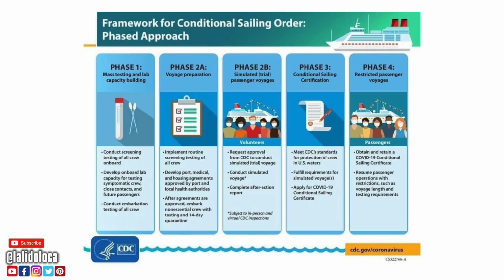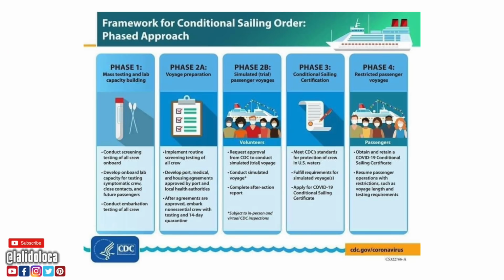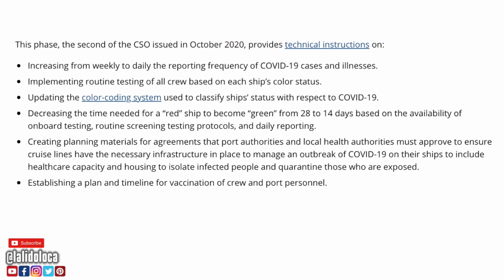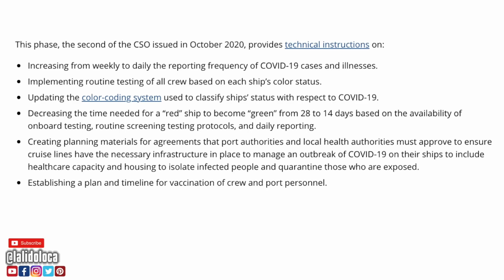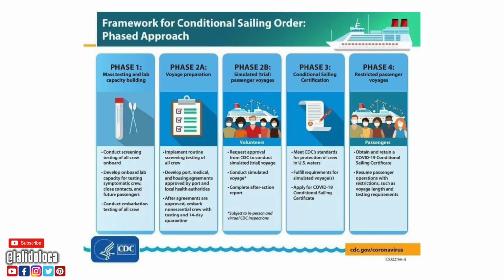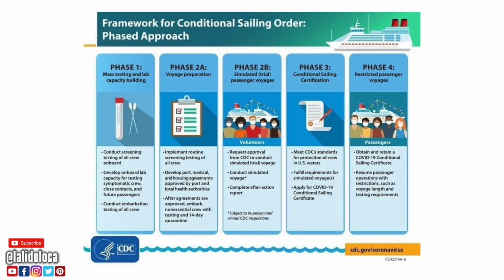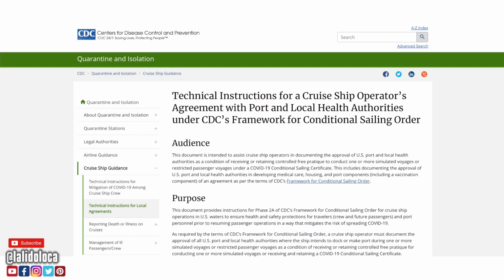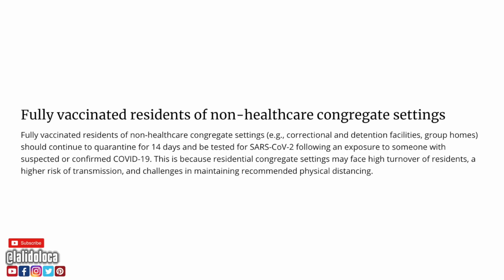MAJOR CRUISE NEWS: US Cruises Inch Closer plus a HUGE CDC revelation!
Major cruise news is breaking. The US cruise restart is inching closer based on new guidance out from the CDC, plus the CDC reveals why the cruise lines are treated differently.

My wife Jenny can help you plan your travel. Jump on Jenny's mailing list for a chance at a free cruise here:

Our mailing address is:
La Lido Loca
4142 Mariner Blvd 402